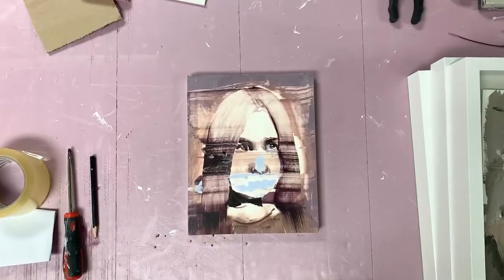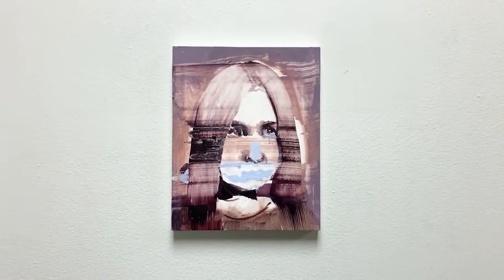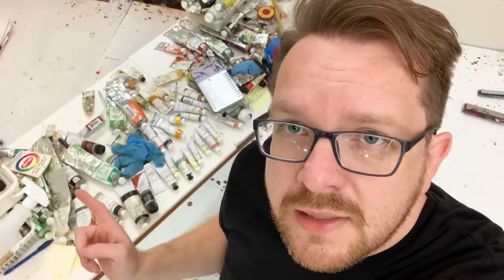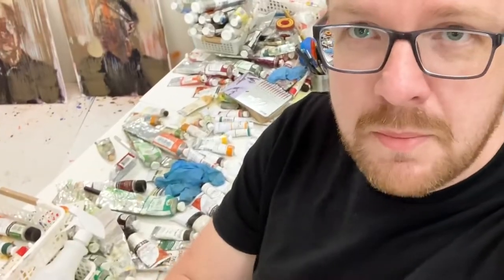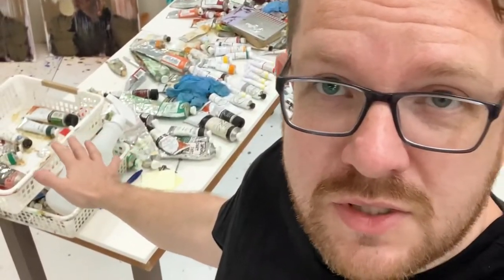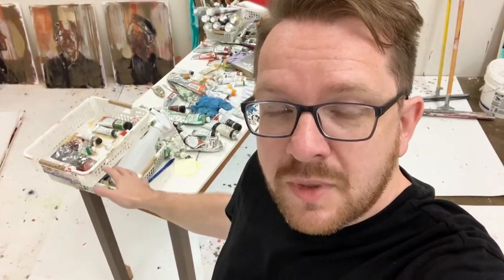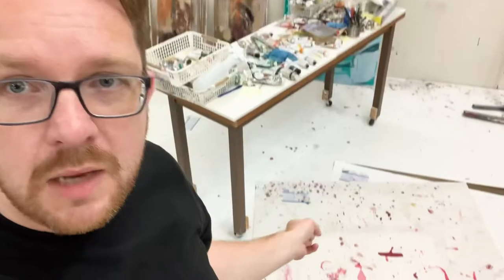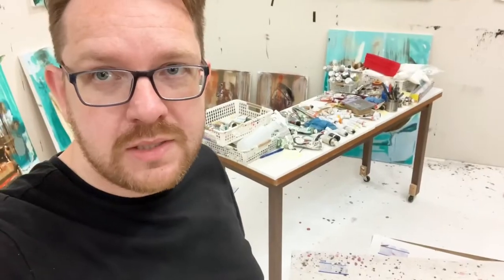You have to be an artist to understand it!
Let's talk artists.

The artbook has an introduction by Roy Sonnema (dean of the Eastern Washington University), essay by Georgia Tiffany (recipient of grants from the Washington Commission for the Humanities and the National Endowment for the Arts) and design by Justin Molloy (director of Education and Creative at SEGD – Society for Experiential Graphic Design).

8.5″ x 11″ (21.59 x 27.94 cm)
Full Color Bleed on White paper, 132 pages

👉🏼𝐀𝐛𝐨𝐮𝐭 𝐦𝐞:

I am Bartosz Beda, an artist born in Poland in 1984. I relocated to the UK in 2008 to study at the Manchester School of Art. After graduating in 2012 with an MA in Fine Art, I was selected for the 2012 Catlin Art Guide as the most promising emerging artist in the UK. I was also short-listed for the Title Art Prize, the Door Prize, and selected for The Saatchi New Sensations 2012, a group exhibition in London for the most exciting graduate students in the UK. I won the esteemed Towry Award for the Best of the North of England 2012. I was a finalist for the Williams Drawing Prize in Connecticut, the USA in 2014, and won second place in the Viewpoints 2014 competition at the Aljira, Center for Contemporary Art in New Jersey, USA, 2014. Recently, I won first place for the Interstate Group Exhibition, CWU Sarah Spurgeon Gallery, Ellensburg, WA, USA, 2017.

I was awarded a six-month scholarship from Manchester Metropolitan University to attend the Academy of Fine Arts in Dresden, Germany in 2012/13; received a fellowship from Fondazione per’l Arte, Rome, Italy in 2016. In 2018, I was awarded a fellowship residency at Goggle, Center for the Arts in Reading, PA. In 2022-23 I was artist-in-residence at Ro2 Art Gallery in Dallas, TX.

My works are in public collection at Reading Public Museum, Brownsville Museum, Siena Art Institute, and Fondazione Per’l Arte, as well as in private collections throughout Europe, the United States, South Africa, and Asia.

Before relocating to England, I worked on animation in the film industry, including two movie productions, Ichthis by Marek Skrobecki (2005) and Peter and the Wolf by Suzieh Tempelton (2006), which received the Oscar Prize in 2007.

My art has been widely interviewed and referenced for The Independent, Studio International, Expose Art Magazine, Creative Times, Radcliffe Times, A-N Magazine, Mastars at Axisweb, Arteon Art Magazine, Expose Magazine, Spokesman-Review, BuzzFeed, Daily News and featured in The Guardian, The Telegraph and Money Week., NatWest, Inlander. I was mentioned on BBC Radio 4 in February 2013 as ‘one to watch’. I now live and work in the United States.